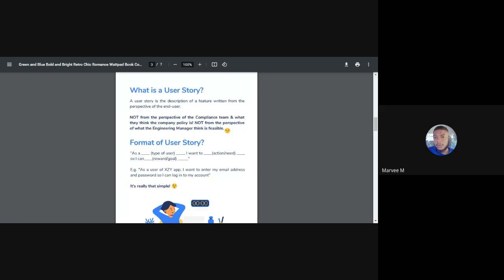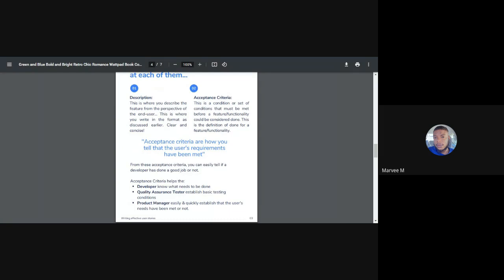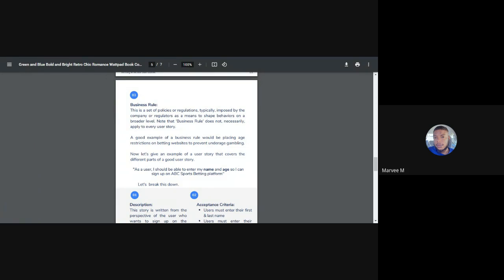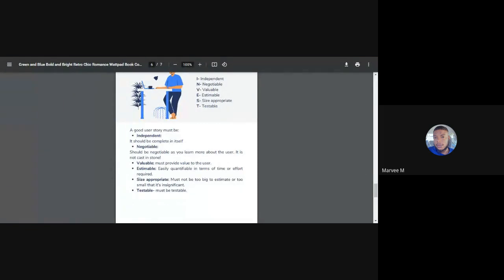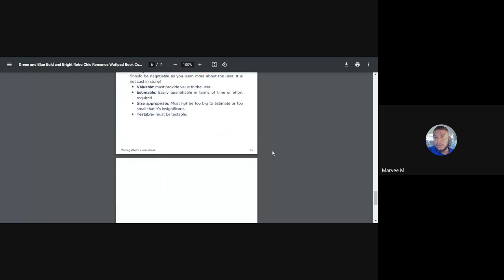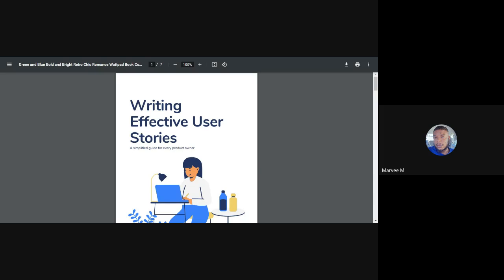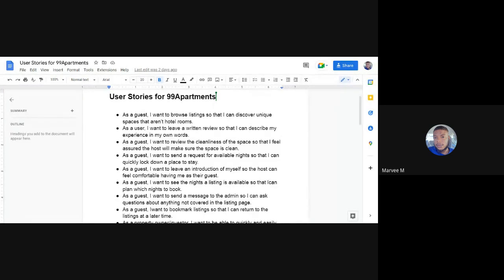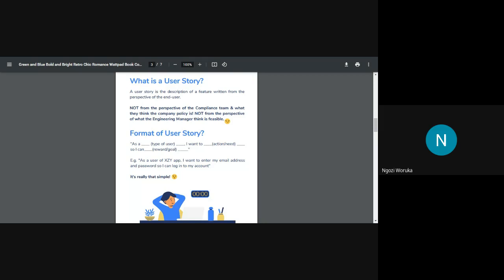PM track - User Story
PM track || Week 2 || Class 4 || Cohort III